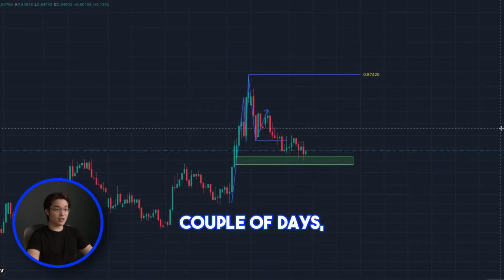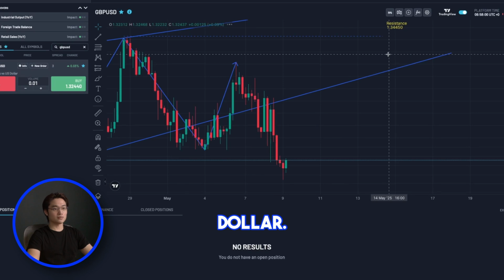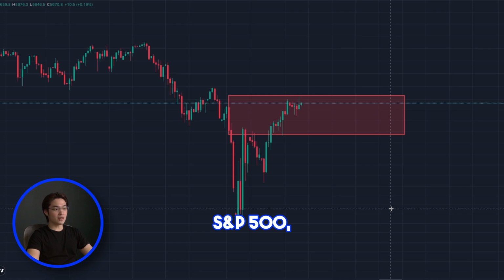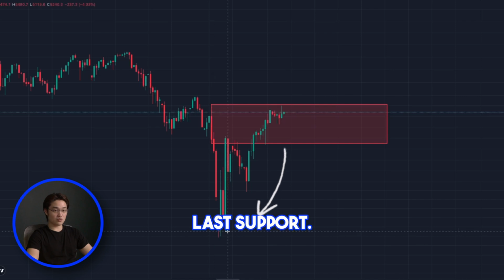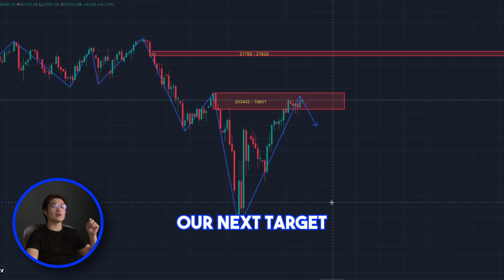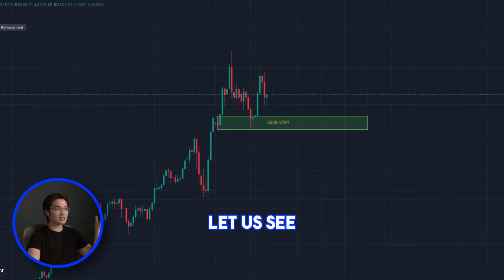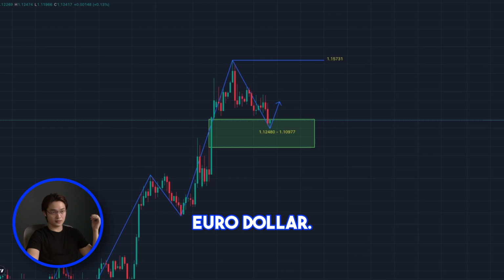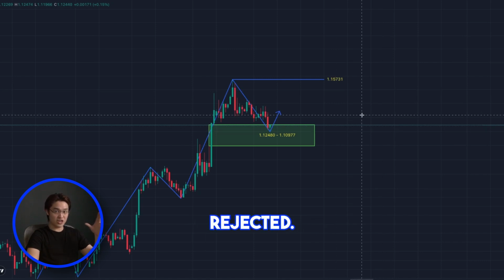Weekly Market Recap (5-11 May 2025) and Market Forecast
In this week’s Market Recap & Forecast, we break down the key technical movements and macro shifts across major markets, and share our forecast for what’s coming next. Whether you're trading crypto, forex, or indices, this update will help you stay one step ahead.

📉 Market Recap Highlights:
EUR/GBP: Rejected at the Demand Zone. Bulls will continued

GBP/USD: Change of Character has formed. Indicate that the Bear might be taking over the Bull.

🔮 Market Forecast Outlook:
S&P 500: Shows a slowing down at Supply Zone. It means that the Bear might continue

NASDAQ: Shows a rejection at the Supply Zone. It means that the Bear will continue its momentum

Gold: Rejection at the Demand Zone with sufficient volume. Can indicate that it will touch the All Time High level.

EUR/USD: The Bull will last on EUR/USD if the price rejected the Demand Zone and maintain its Bullish Structure.